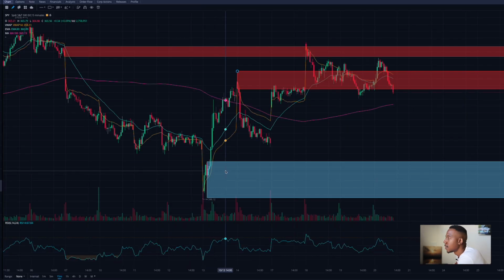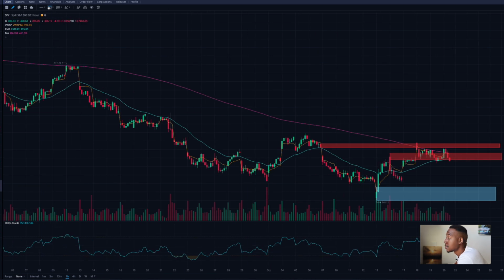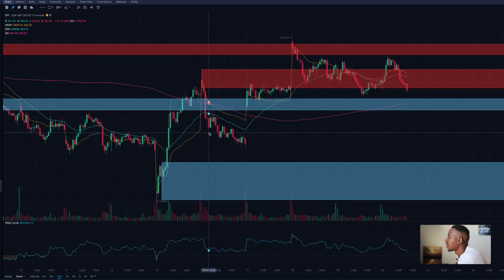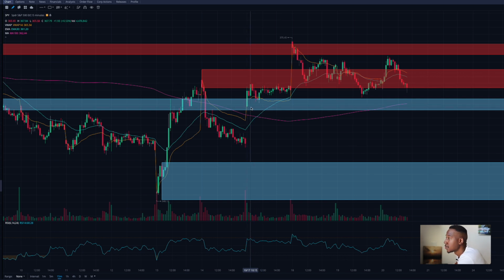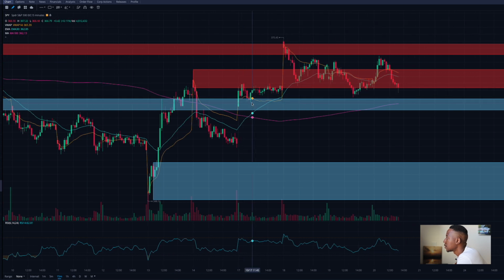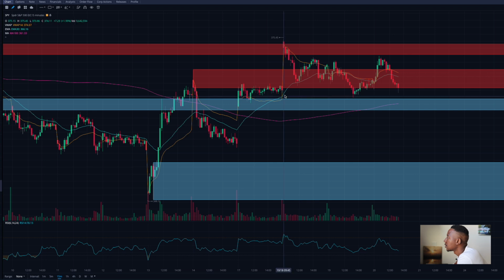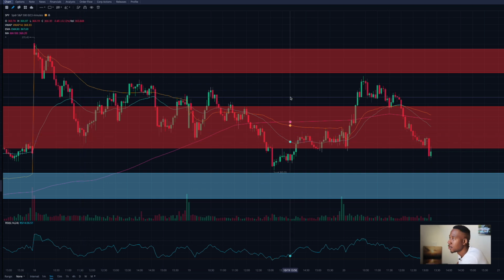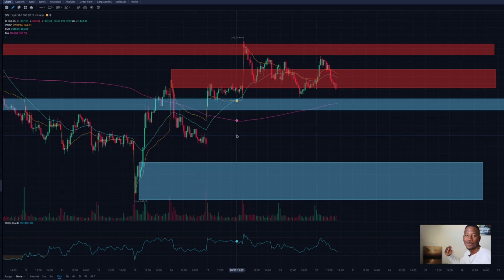Answering Your Comments: Supply and Demand Results